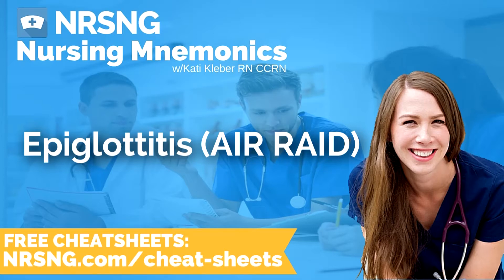Epiglottitis AIR RAID Nursing Mnemonics, Nursing School Study Tips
The epiglottis is a flap of cartilage that covers the entrance to our airway when we swallow food. Inflammation of the epiglottis can close off the airway entirely.

AIR RAID

Airway Closed
Increased Pulse
Restlessness

Retractions- occur when the muscles between the ribs pull inward Anxiety Increased
Inspiratory Stridor- high-pitched breath sound resulting from turbulent airflow in the larynx
Drooling